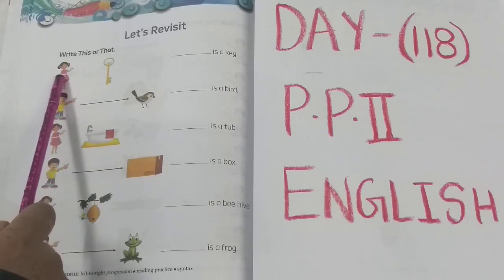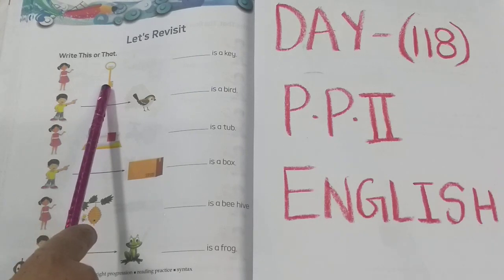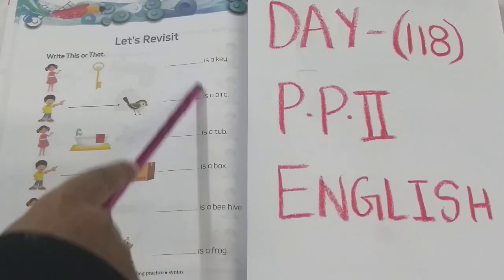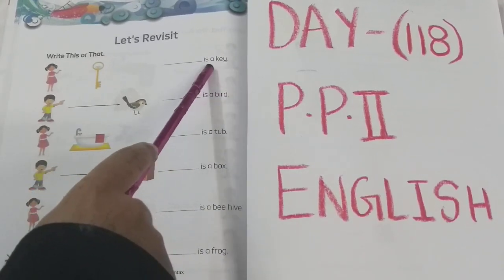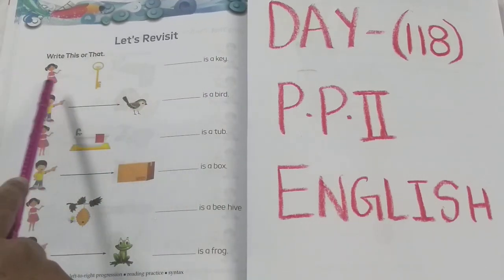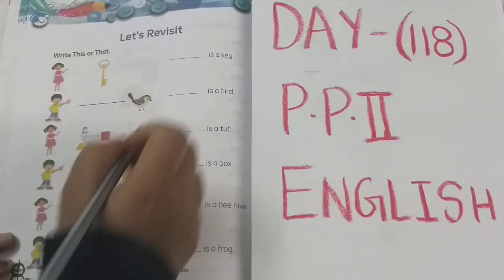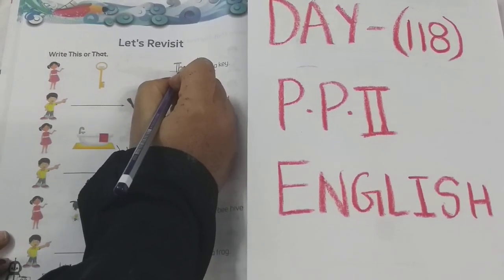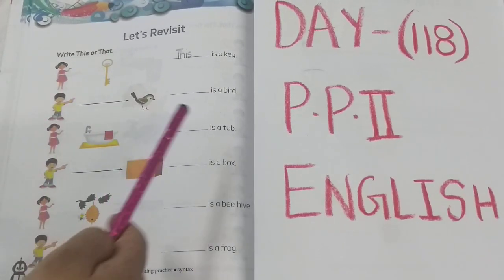PP2 English Day 118